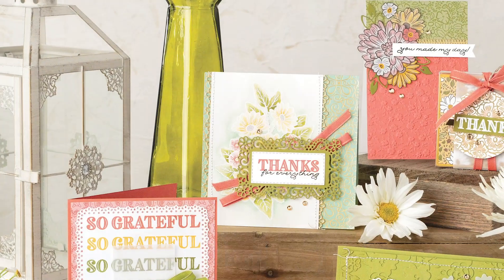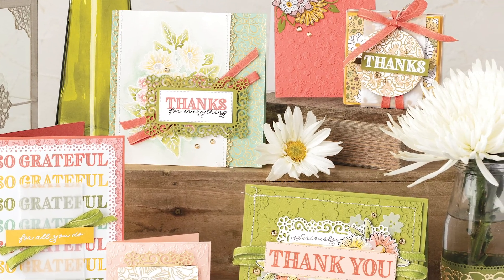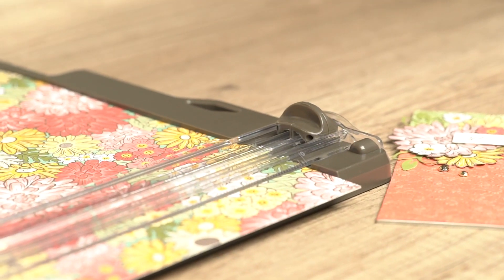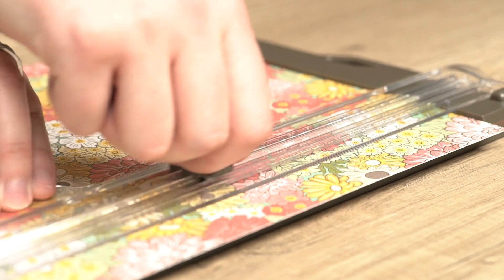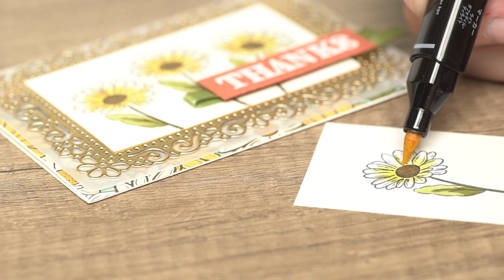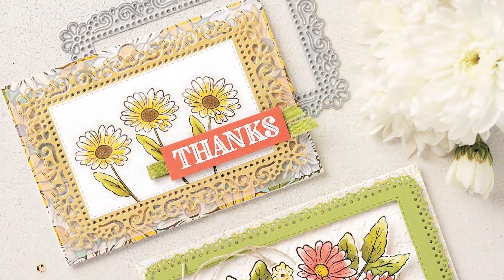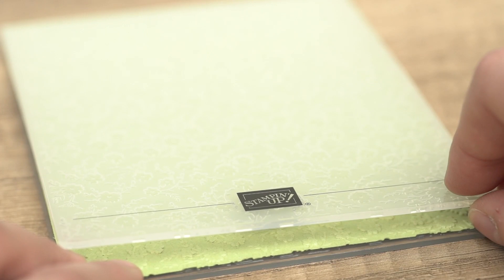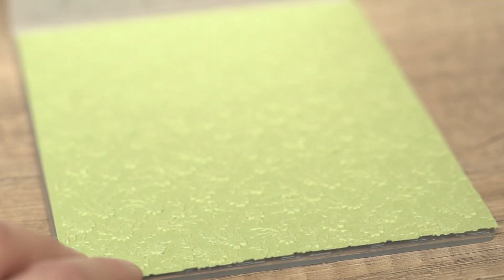Ornate Garden Suite | Stampin' Up!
Take your paper crafting to the next level with the Ornate Garden Suite by Stampin' Up!

From Stampin' Up!s 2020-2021 Annual Catalog the Ornate Garden Suite has a lot to offer! You will love all of the amazing products included in this suite.

Since 1988, Stampin' Up! has been helping people discover and share their creativity with our exclusive stamps and paper craft products.